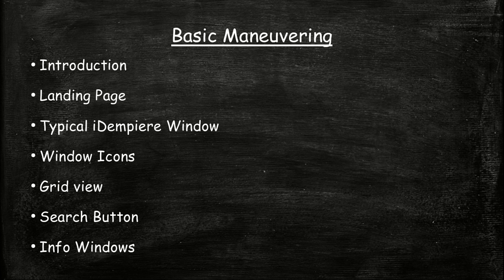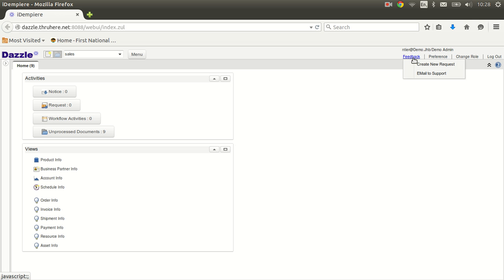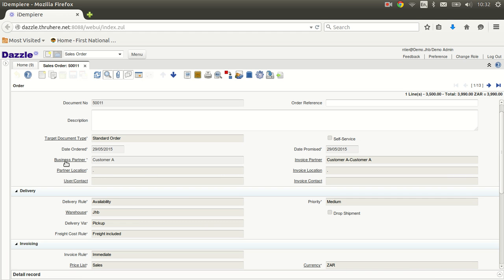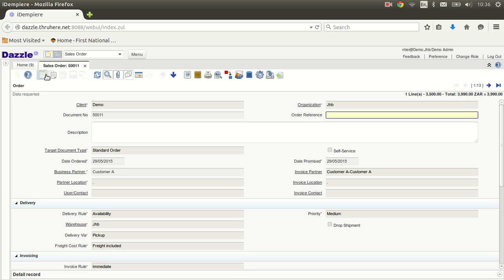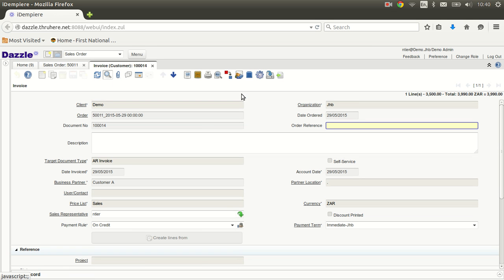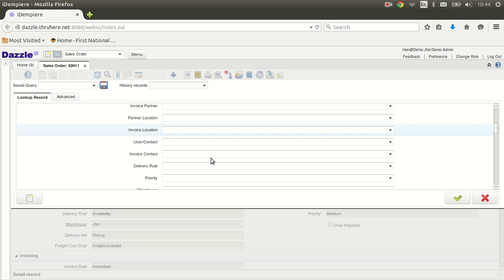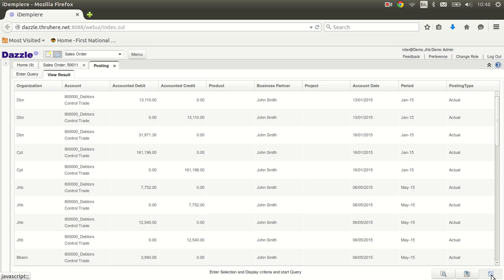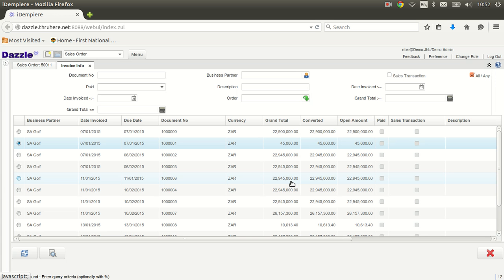Basic Maneuvering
Basic Maneuvering through iDempiere